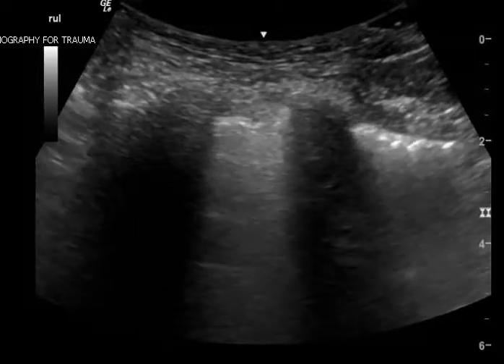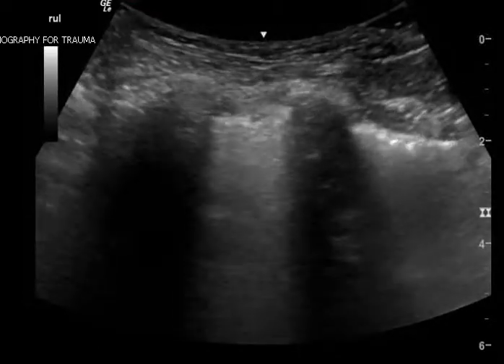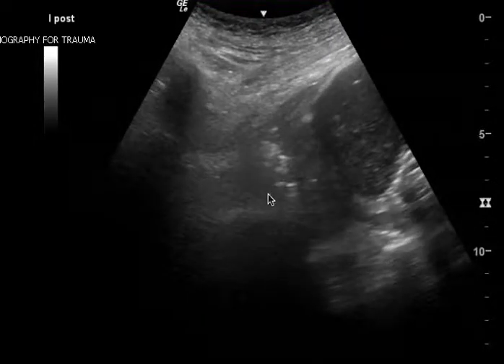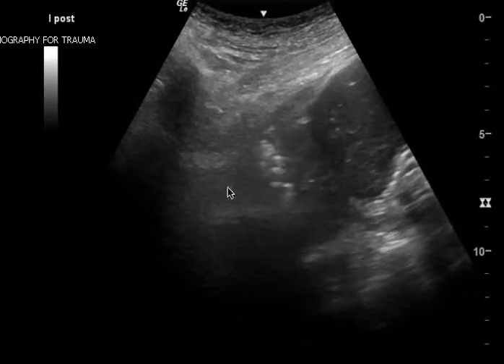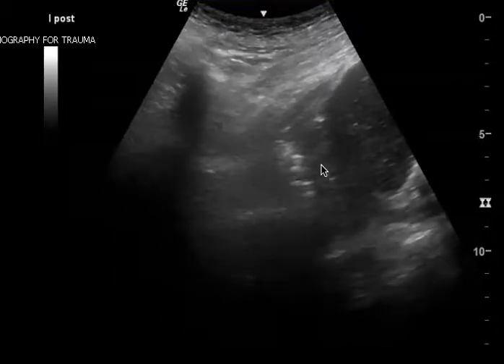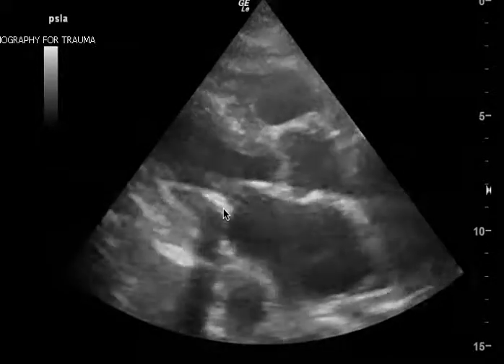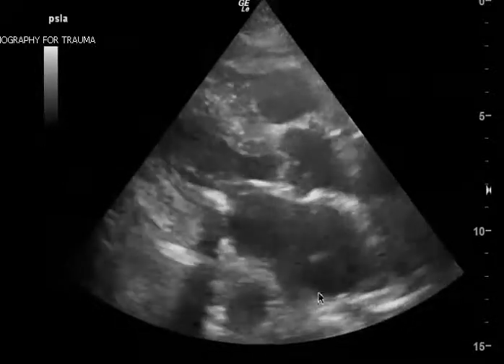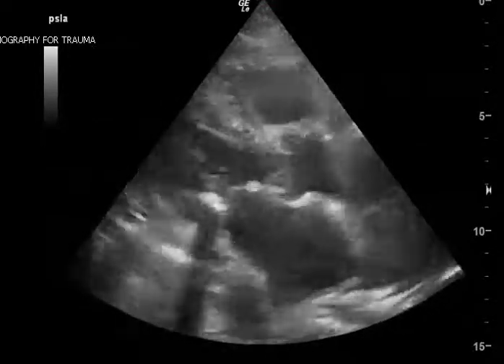Lung US feedback - 12.5.2018 - Jefferson